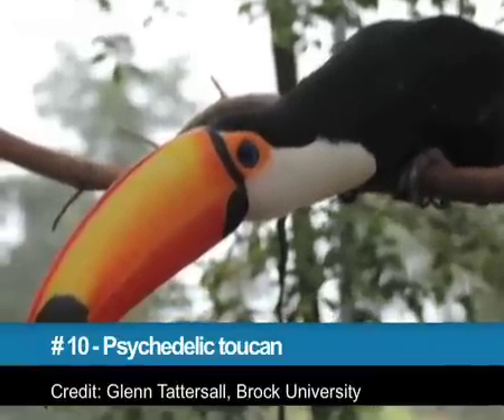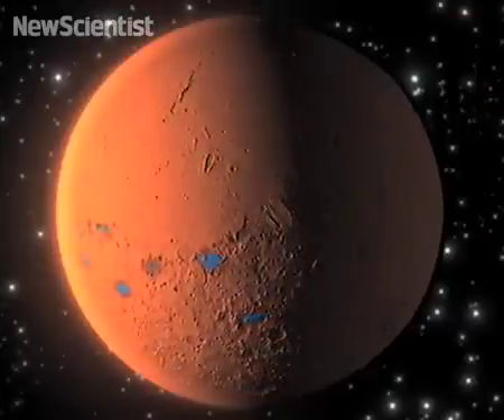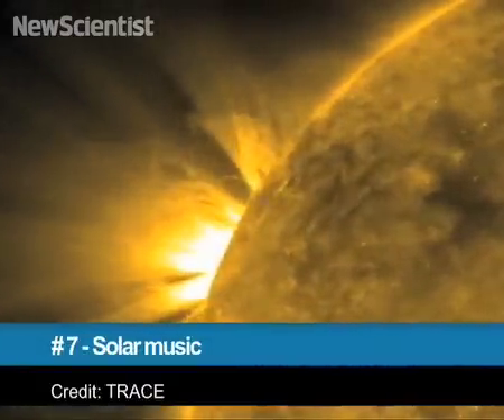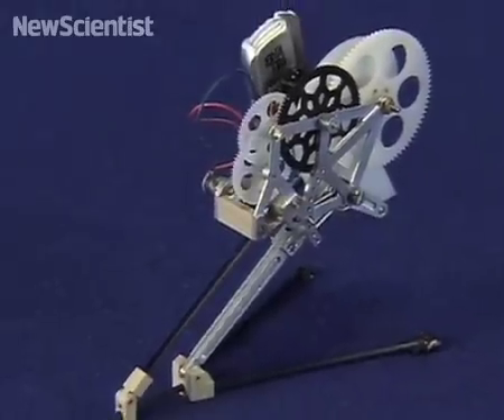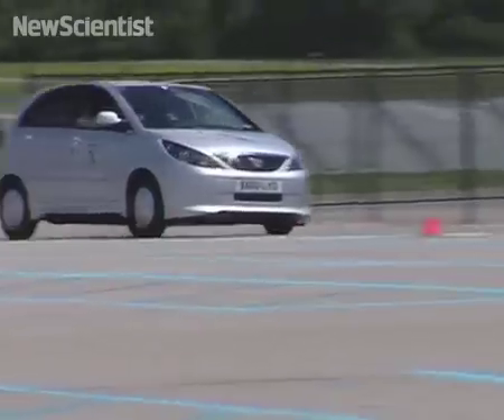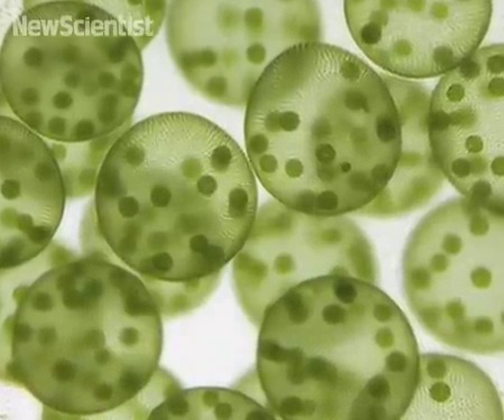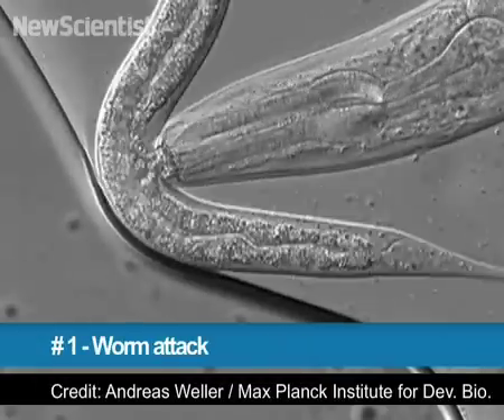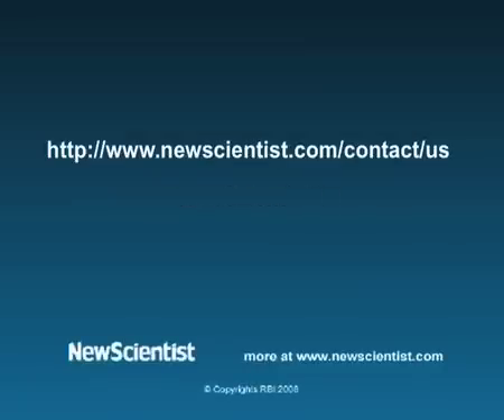New Scientist TV: Killer worms and the musical sun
In this month's round-up of the web's best science and technology videos: the secrets of the toucan's extraordinary bill; the sun's inaudible songs; the fiery end of an deep space explorer; robot insects, electric racers -- and worms that turn cannibal when the going gets tough.